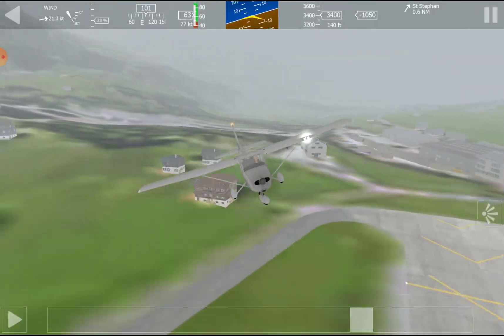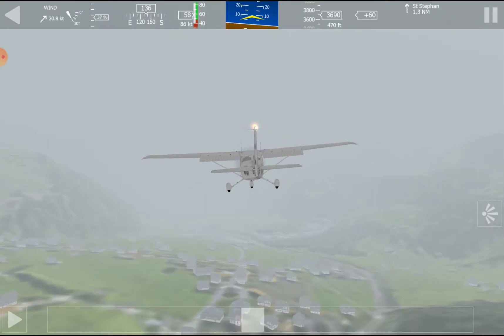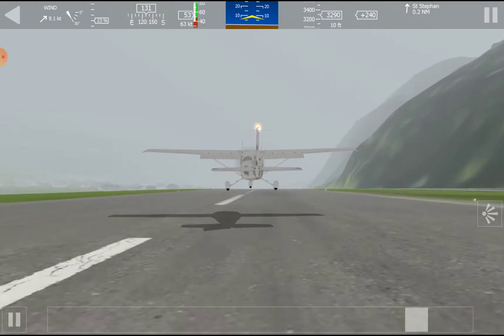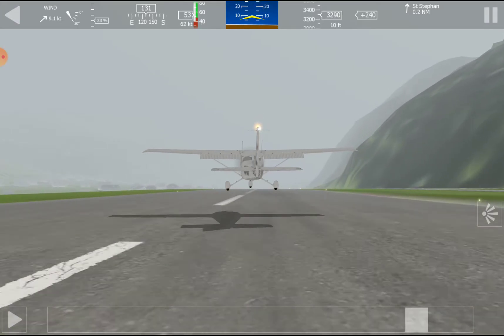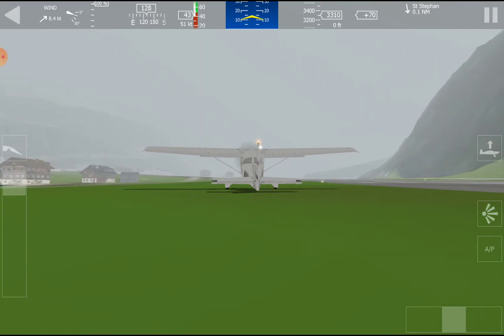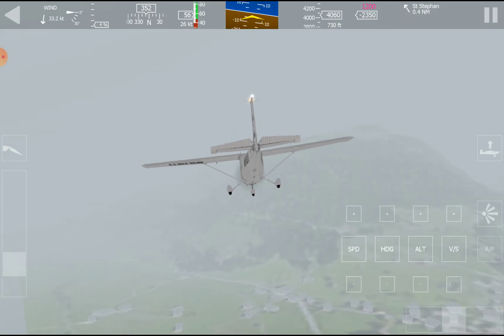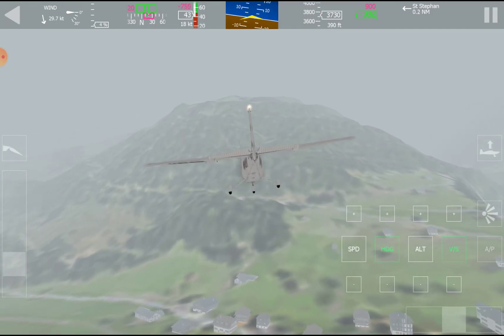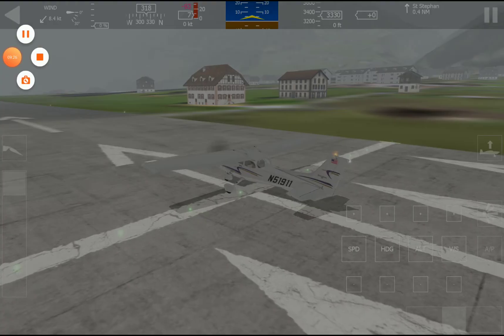Aerofly weather test how good # how good I am at landing(2)